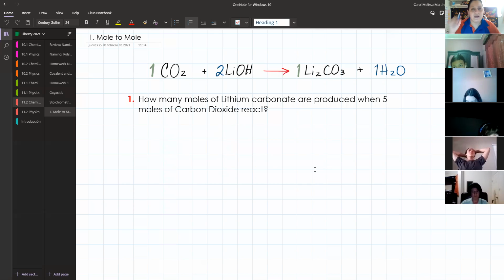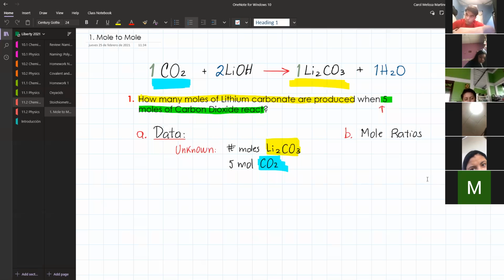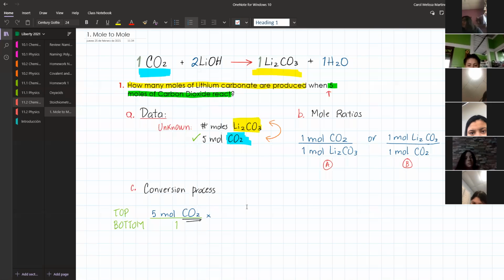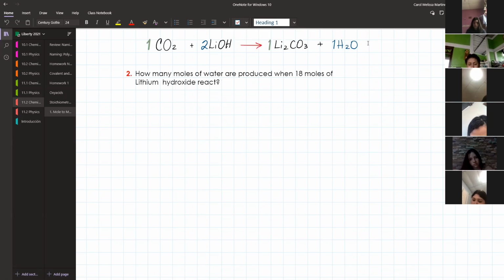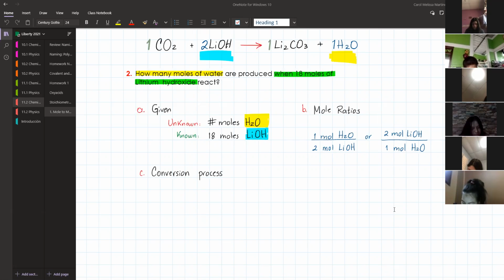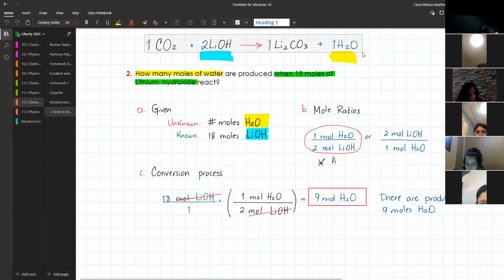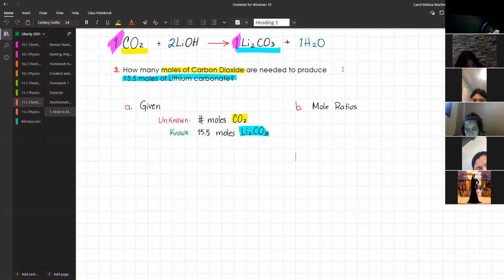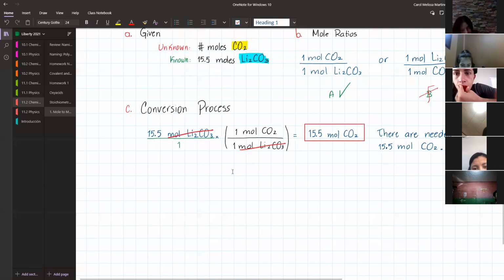Stoichiometry: 1. Mole to Mole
Chemistry 11th